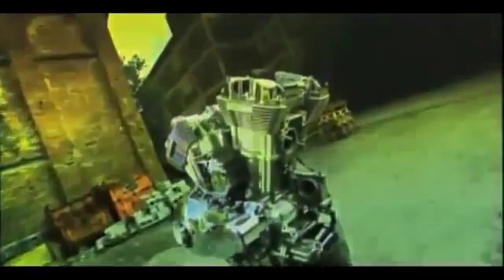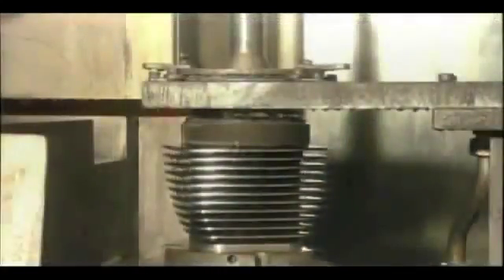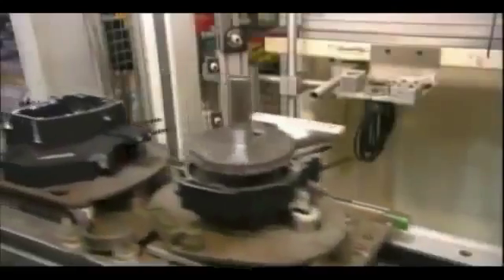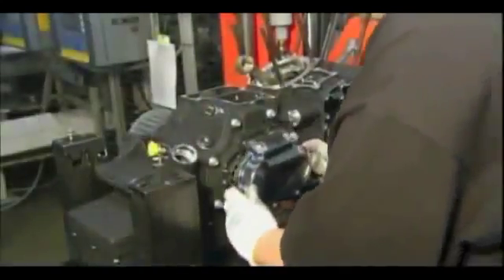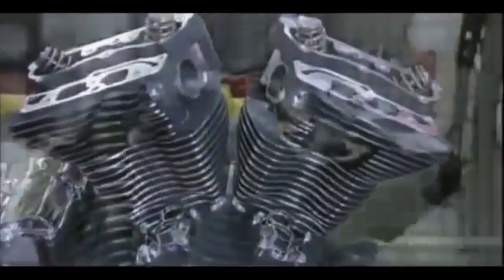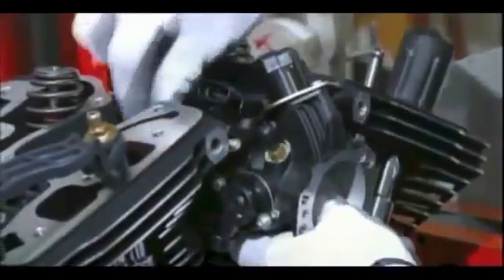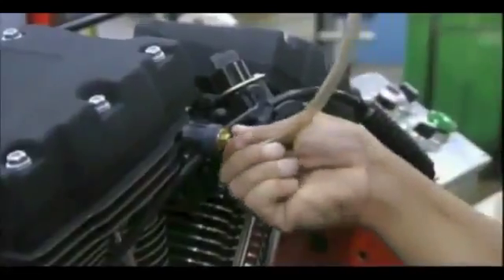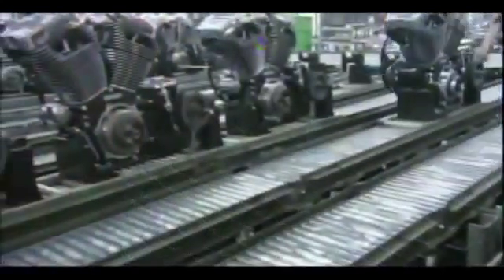Сборка двигателя Harley-Davidson Engine Assembly on the factory line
Harley-Davidson Новосибирск.